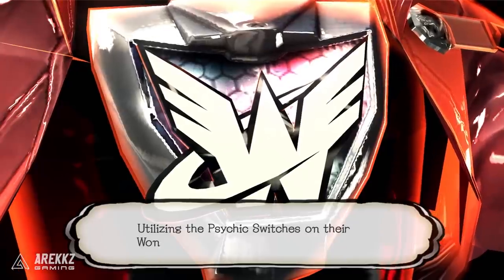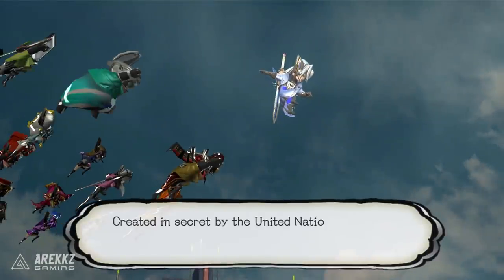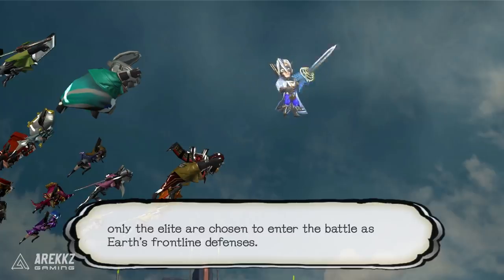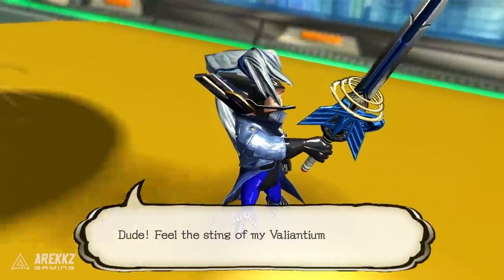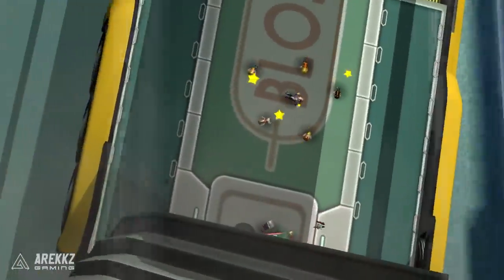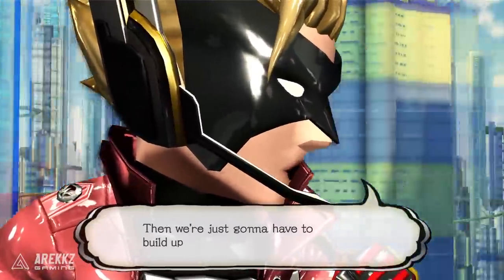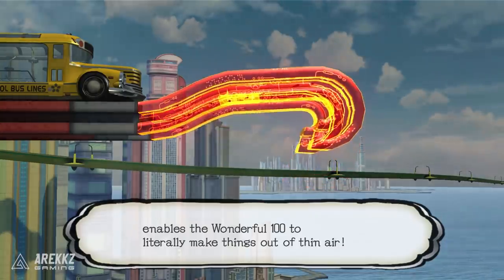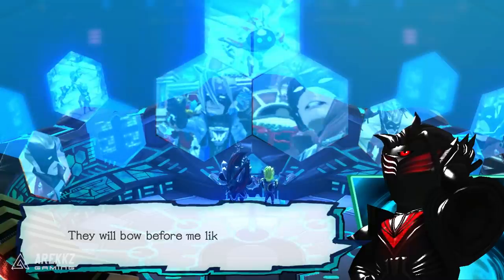Wonderful 101 Remastered | Gameplay Part 1 - First 15 Minutes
Check out the first 15 minutes of Wonderful 101 Remastered. Gameplay part 1!